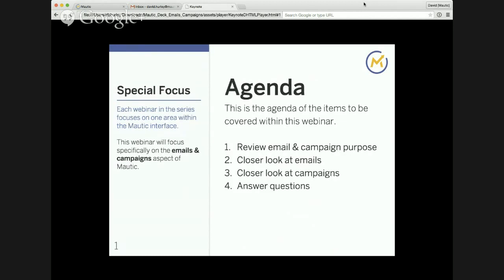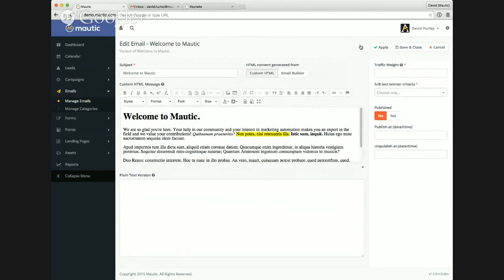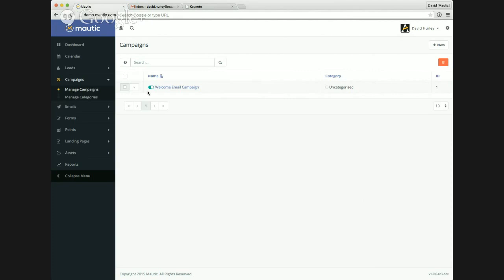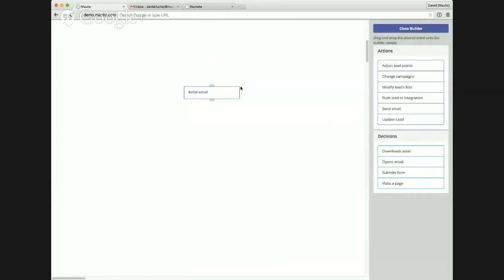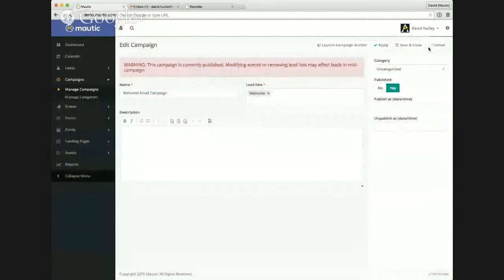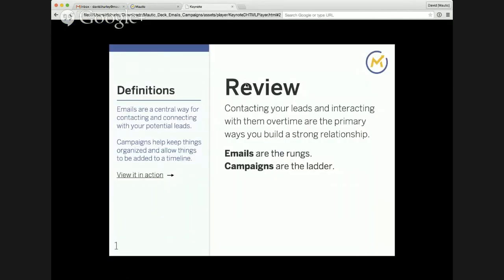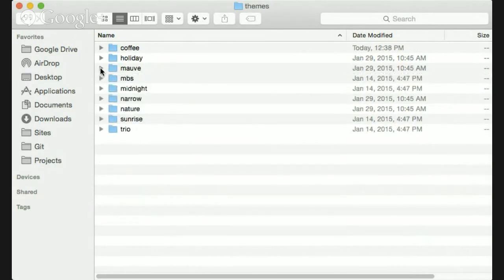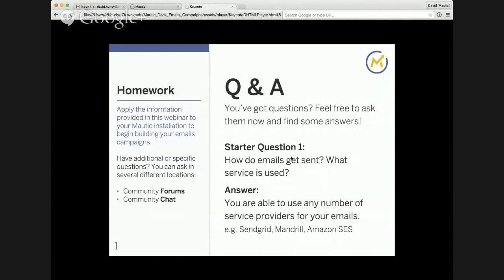Hands On With Mautic: Emails and Campaigns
We understand that marketing automation can be confusing at times and there can be some uncertainty about the best way to structure a tool like Mautic to improve your business. Mautic is a new and exciting open source platform which allows every business regardless of size the ability to use marketing automation.

Now that you have a tool you can afford and a powerful open source product to use it is time to learn how to implement marketing automation.

In this Hangout we will get ‘Hands On with Mautic’ in a step by step walkthrough where we explore the functions of Mautic by looking at the software. This week we will explore the processes of creating and email and building a landing page for your campaign.

If you have always wanted to learn about marketing automation but never had the time (or money) then this Hangout is for you! Join us as David Hurley, founder of Mautic, gives some helpful advice on marketing automation and Mautic. Get your questions answered and start revolutionizing the way you do business!